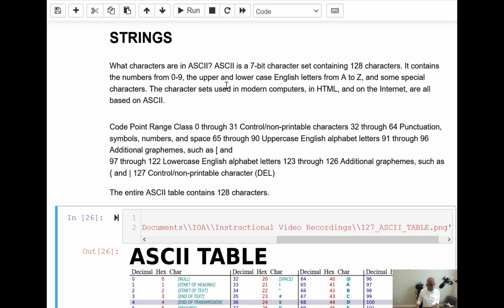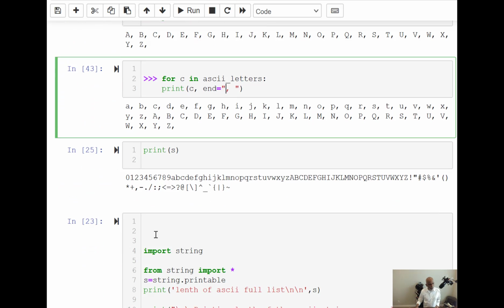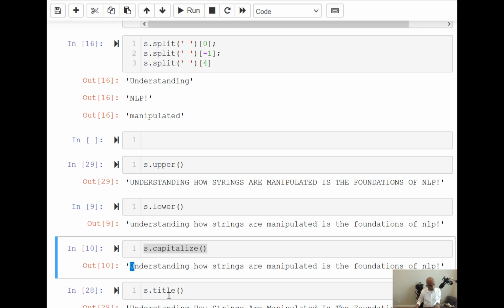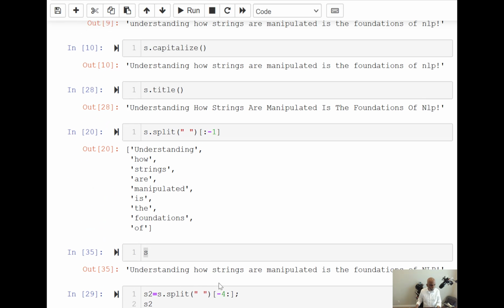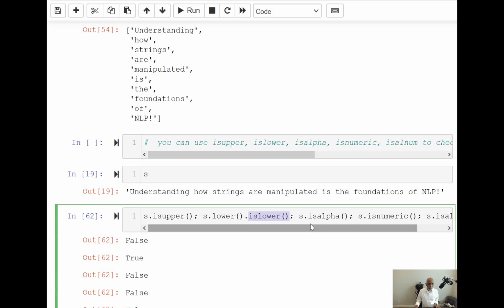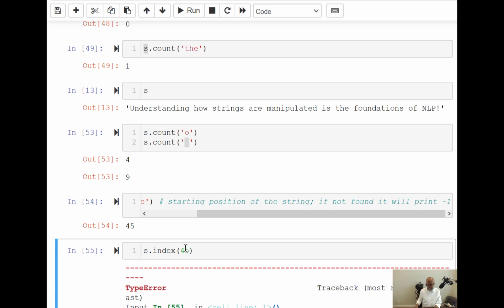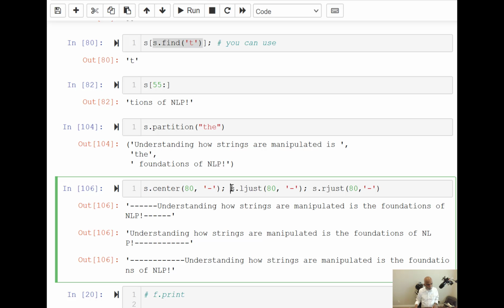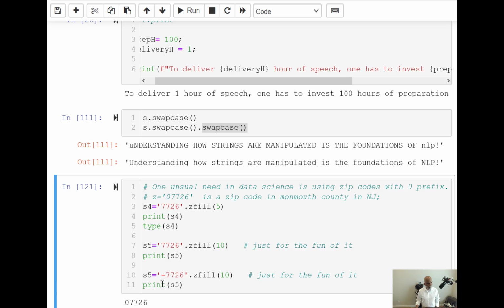D17 Strings - Part 2 - Python and Pandas for Data Science Productivity-More than 35 string functions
In D17  Strings - Part 1 - I introduced to ASCII characters; printable vs. non-printable

In D17 Strings - Part 2 - Python and Pandas for Data Science Productivity-I introduce more than 35 string functions these will help understand and appreciate how NLP could be done...